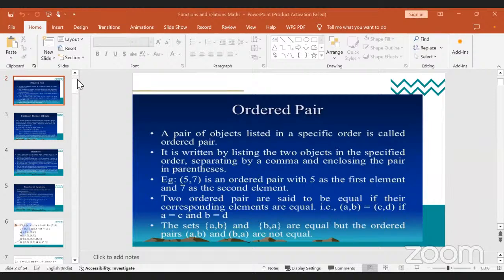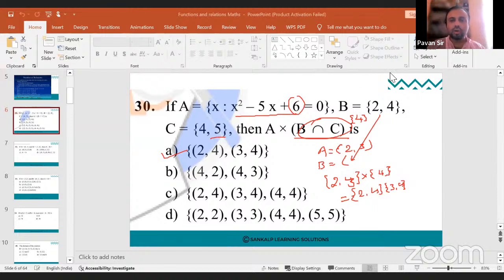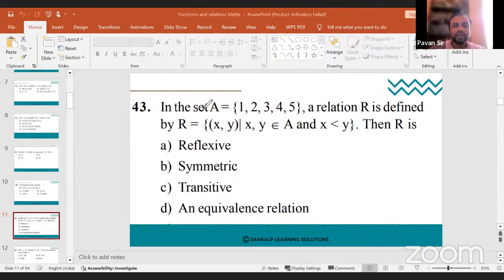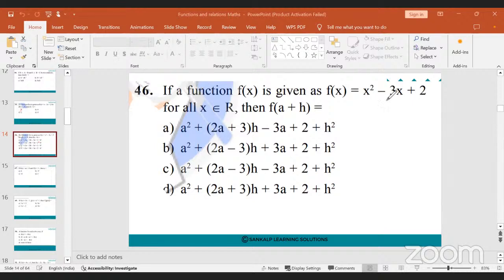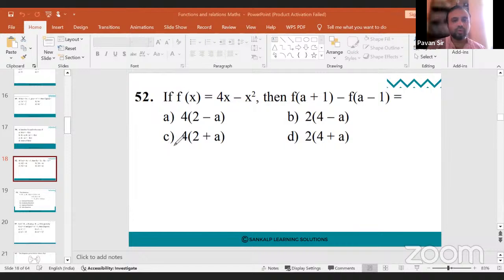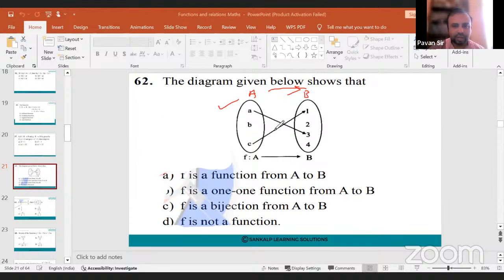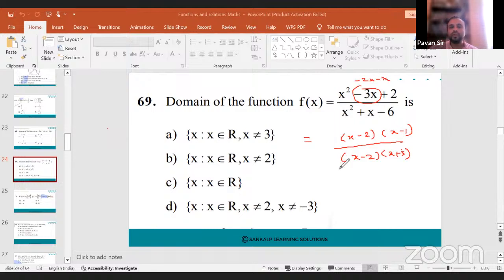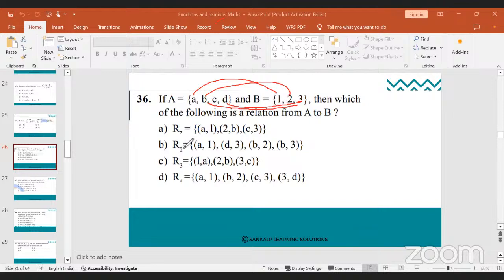Relations and Functions-Maths-Session 2